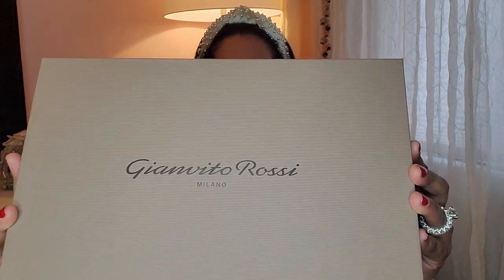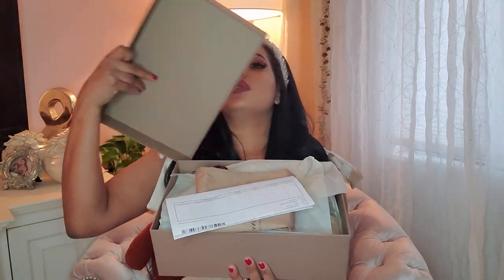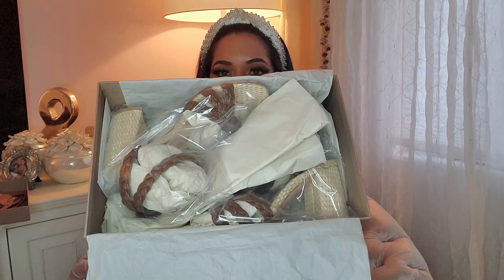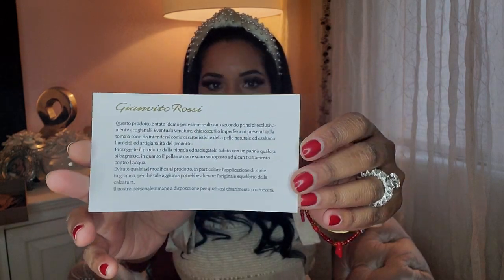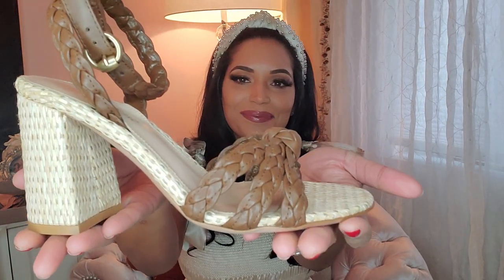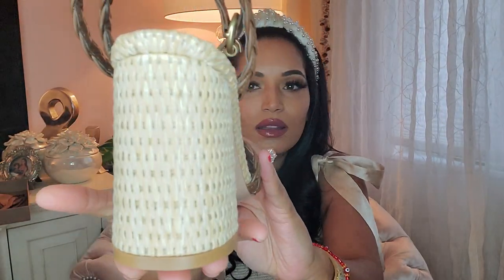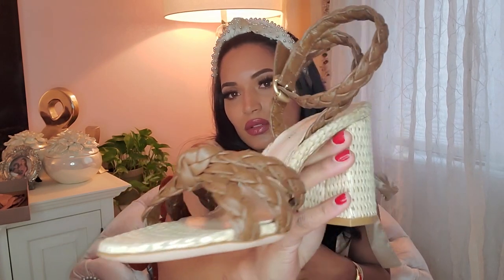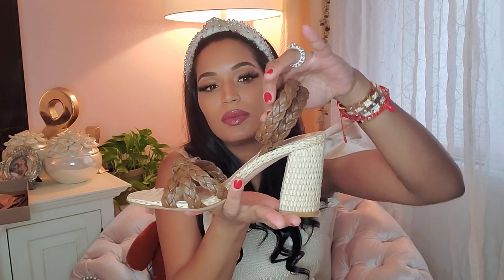LUXURY SPRING 2020 SHOE UNBOXING:📦 GIANVITO ROSSI Braided Leather Sandals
A Gianvito Rossi spring 2020 collection shoe unboxing. Gianvito Rossi's braided leather sandals are super chic, easy to style and extremely comfortable. They runs true to size. I hope this review helped.  I purchased mine from Saks.com, a luxury website.

SHOP MY MINK EYELASHES